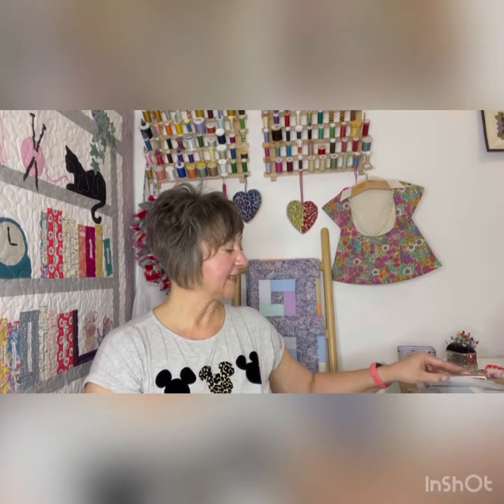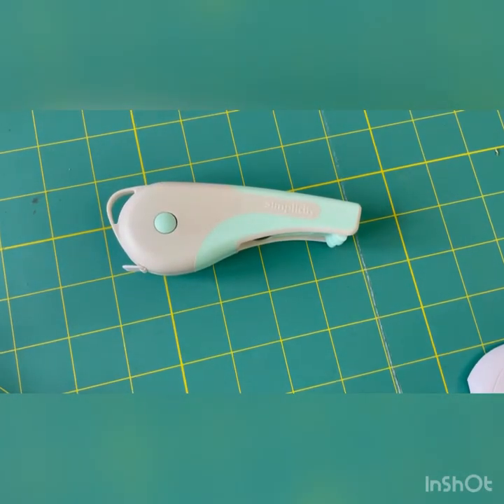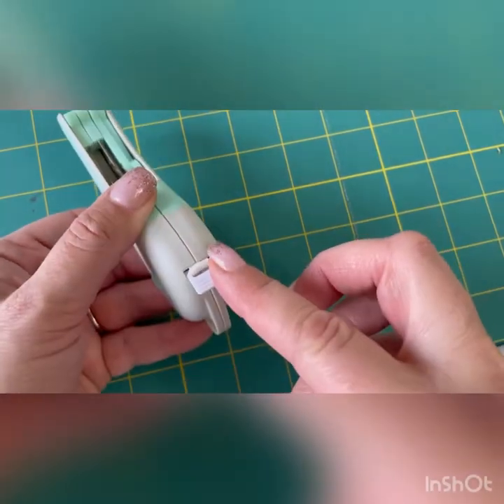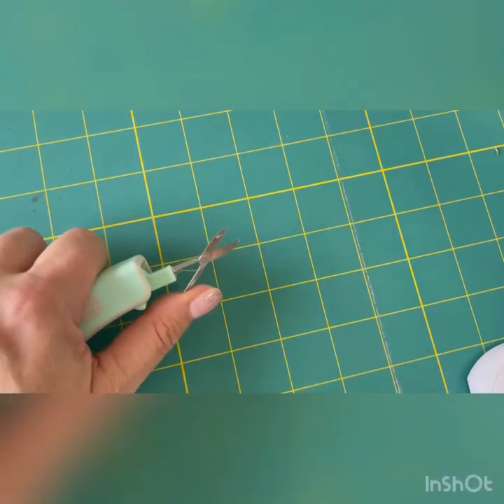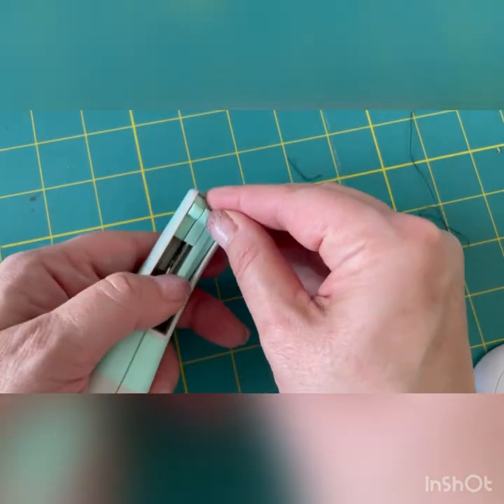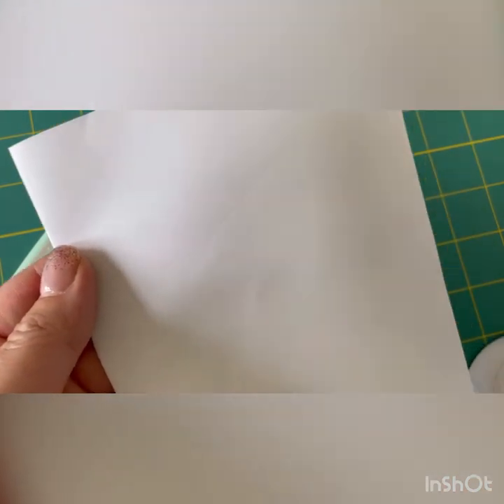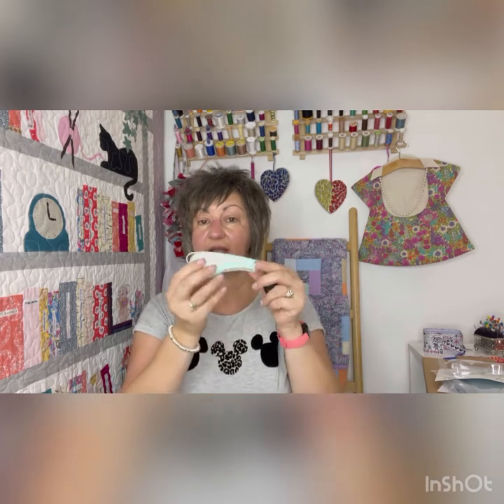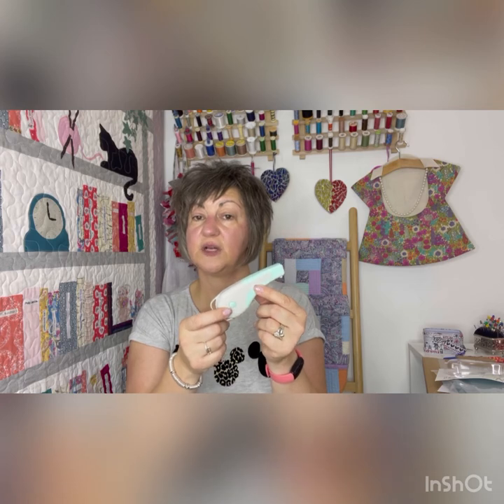Simplicity 5-in-1 sewing tools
Wow this is great for compact sewing spaces, classes or travel!